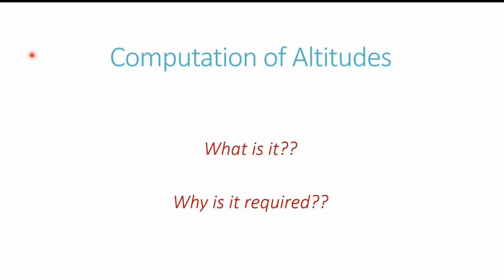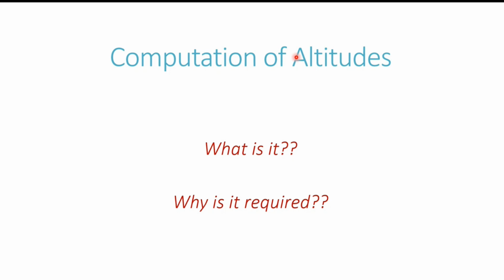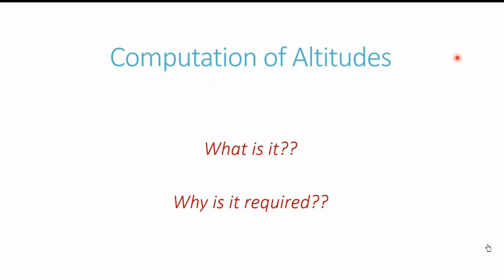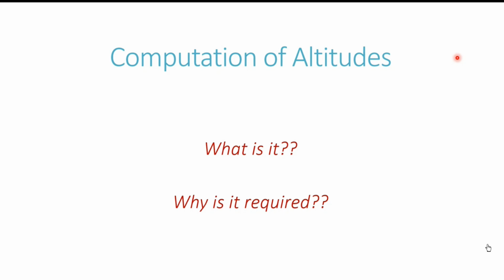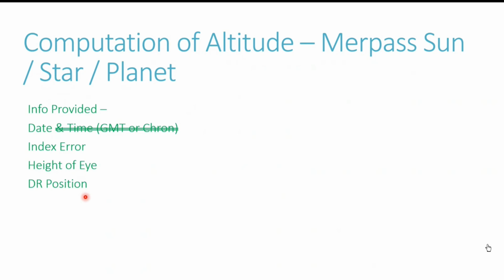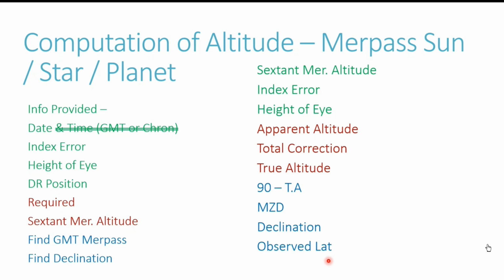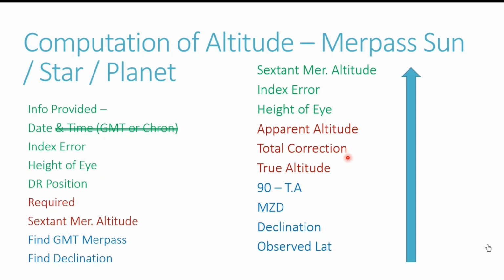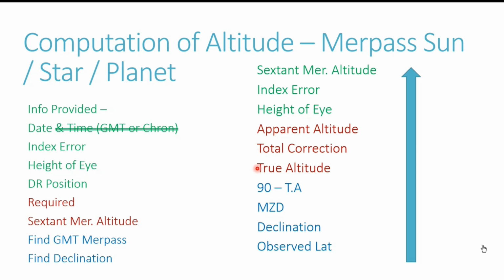Sight Solving Computations of Altitude Celestial Navigation PHASE 1 MMD CHIEF MATE EXAMS